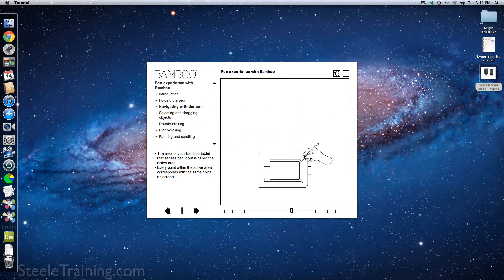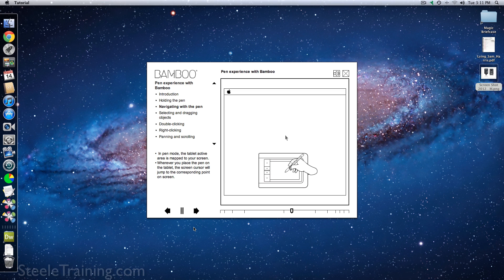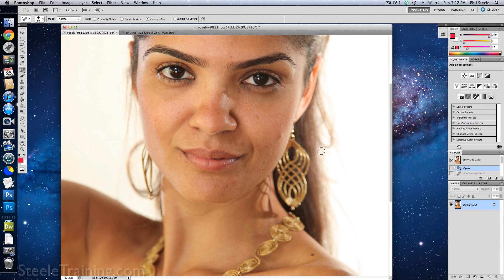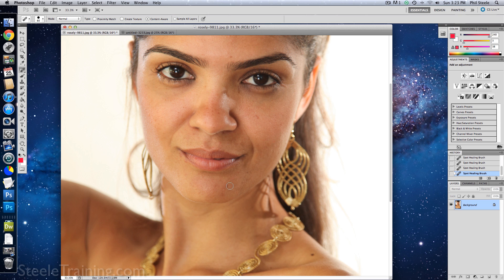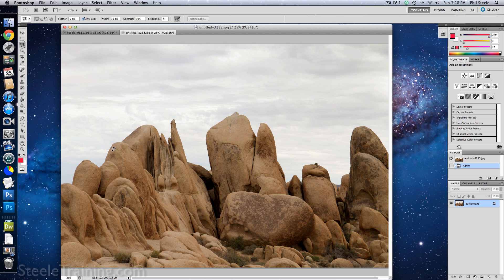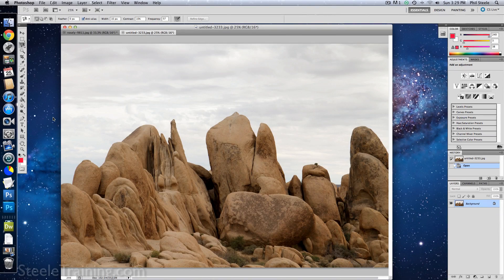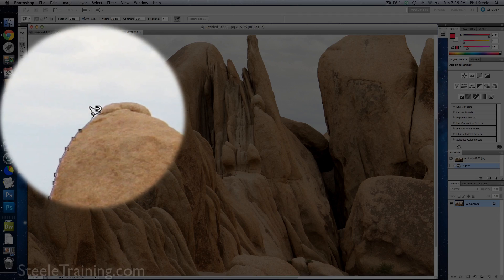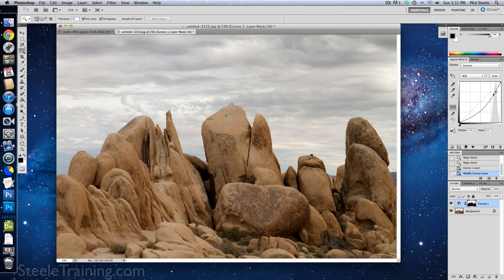Wacom Tablet for Photoshop Retouching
- Learn why you might want to use a tablet for Photoshop retouching in this tutorial from photographer Phil Steele. See the Wacom Bamboo Pen and Touch tablet in action.

For pricing on some popular tablets see the links below the video on this page at my site: